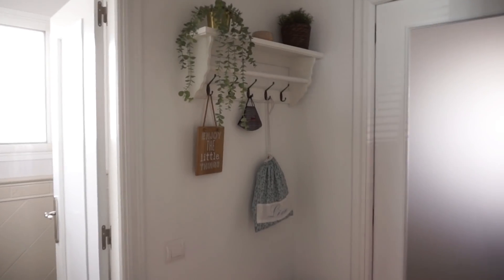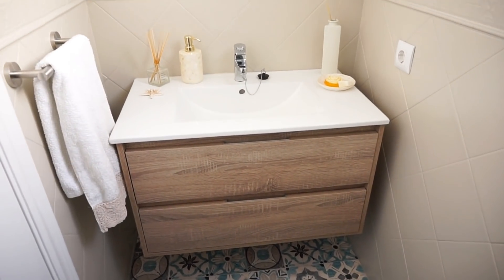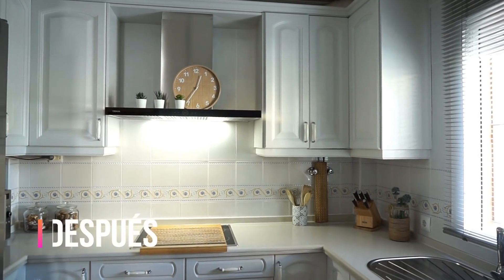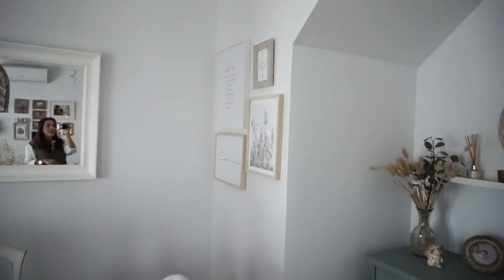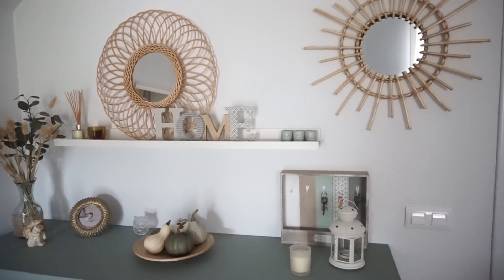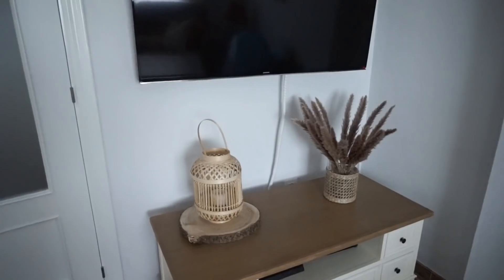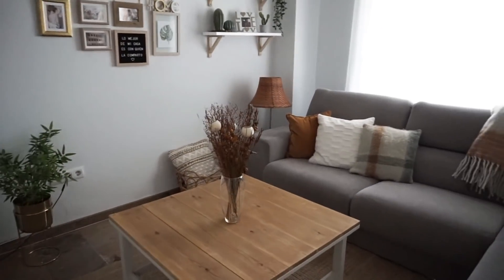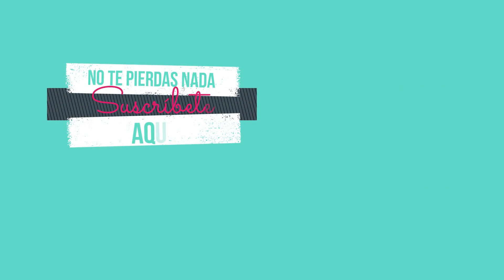HOUSE TOUR 🏡 Estilo Nórdico | Salón comedor, cocina, aseo y jardín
Para no perderte ningún video

Hola a tod@s!
Bienvenid@s a mi casa .Hoy os abro las puertas , espero que os guste pero sobre todo que os inspire y cojáis ideas.

 En este vídeo (parte 1) podréis ver la planta de arriba. Entrada, cocina, aseo, salón comerdor y jardín.

Prometo que la próxima semana os subo la segunda parte ( segunda planta).

GRACIAS POR TODO! 🖤
Por todo vuestro apoyo y cariño. Un abrazo gigante!

VIDEOS DE INTERÉS 🎬